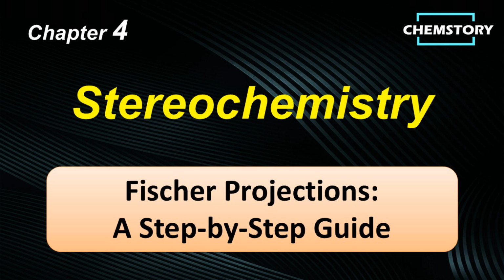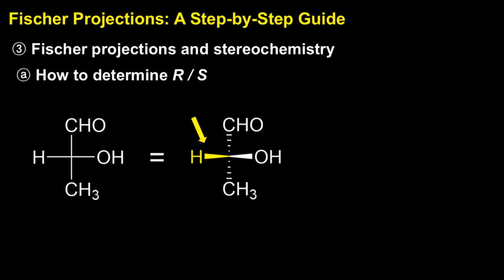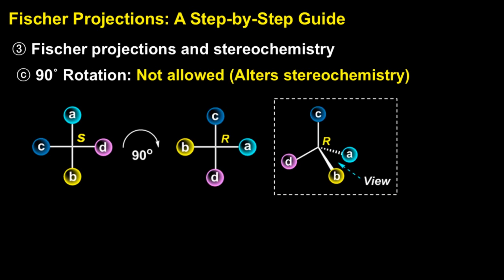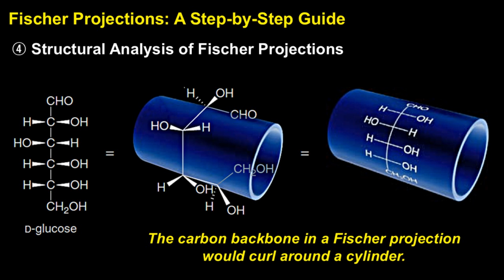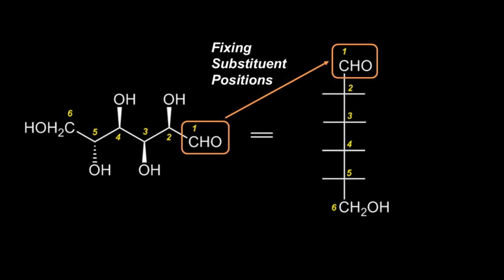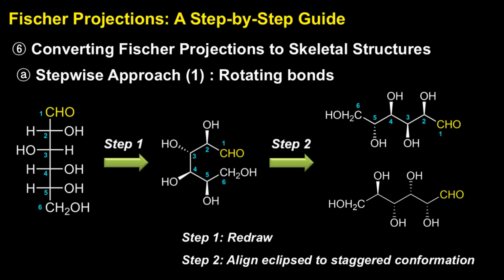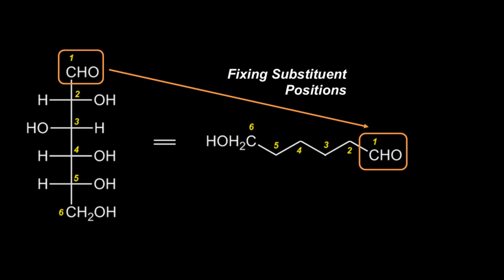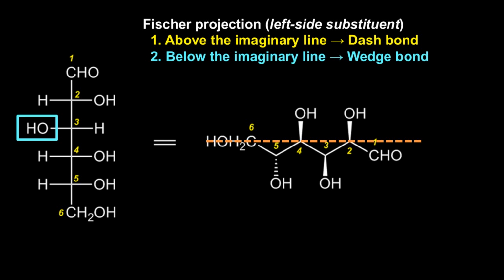Fischer Projections | Free O Chem Lecture (Ch.04 Lec.04, English Subs)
1️⃣ About This Lecture

2️⃣ Timestamped Highlights
Easily navigate this lecture with the timestamps below.
1) Key Features of Fischer Projection  0:26
2) How to Draw a Fischer Projection  1:38
3) Fischer projections and stereochemistry  2:14
4) Structural Analysis of Fischer Projections  5:21
5) Converting Skeletal Structures to Fischer Projections  6:04
6) Converting Fischer Projections to Skeletal Structures  9:39

4️⃣ Questions or Comments?